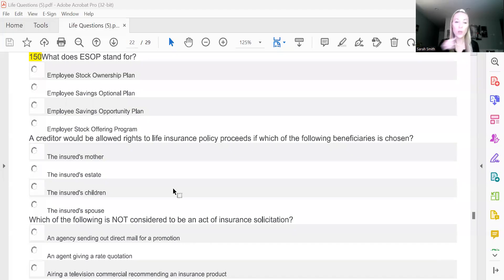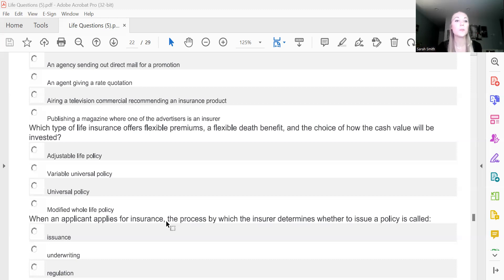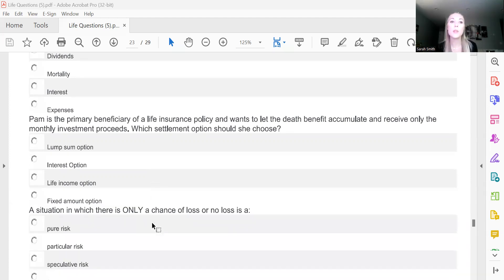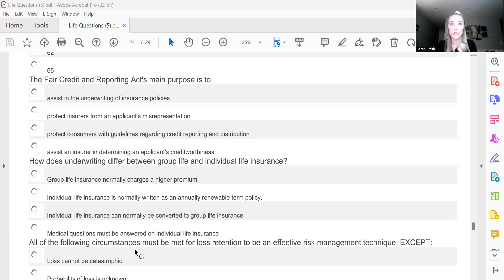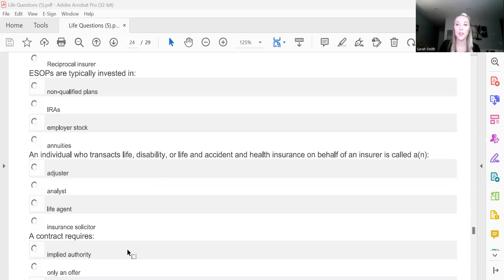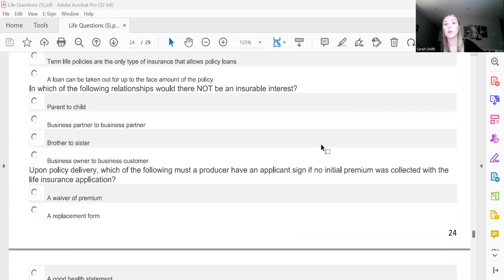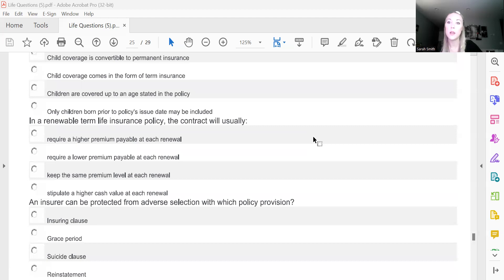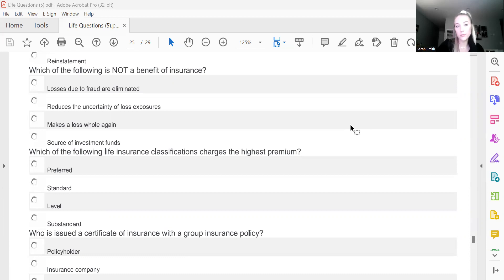Life Insurance Exam Prep (Part 7/8)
Pass your Life Insurance Exam the first try!